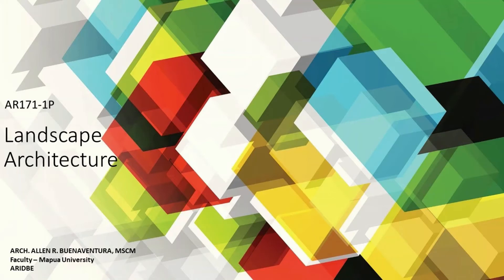LANDSCAPE ARCHITECTURE HISTORY